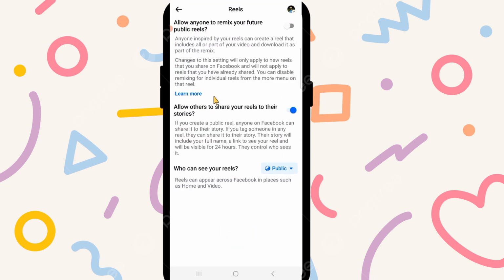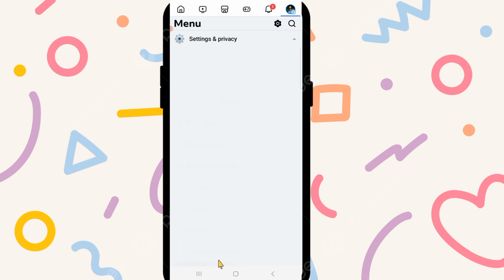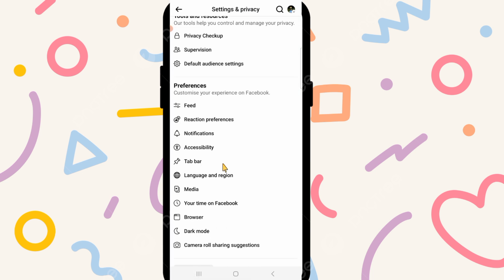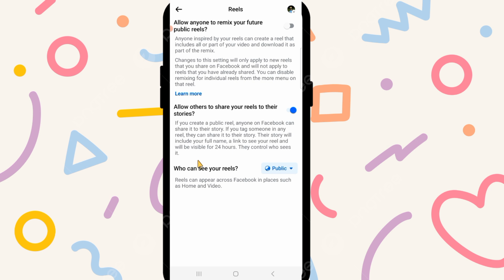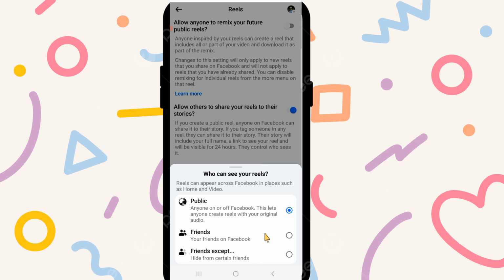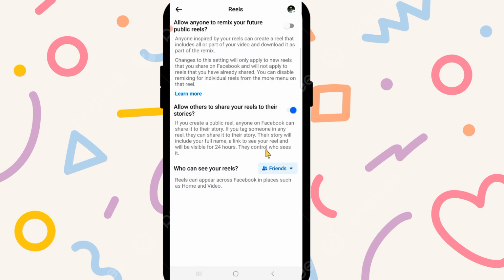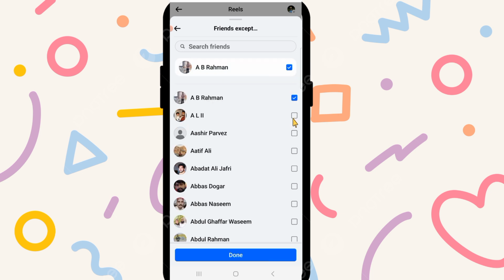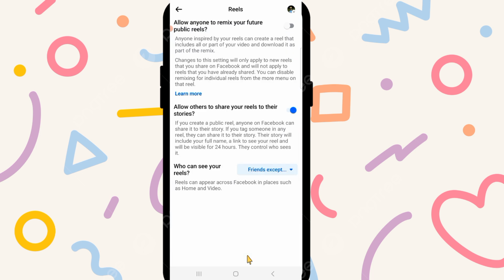how to set privecy that who can see your reels on facebook | facebook reels privacy setting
In this video tutorial, learn how to set privacy that who can see your reels on Facebook with our comprehensive guide on Facebook reels privacy setting. Discover the steps for how to create Facebook reels and understand how to hide reels on Facebook to control your content visibility. We also cover how to hide reels option on Facebook and manage your Facebook reels settings effectively. Whether you're looking to turn off Facebook reels video or explore Facebook reels monetization, this Facebook reels tutorial provides all the answers you need. Don’t miss out on mastering your Facebook reels experience with our expert tips and tricks!